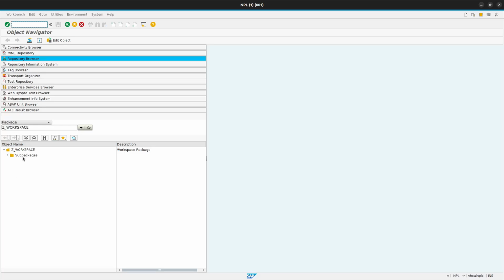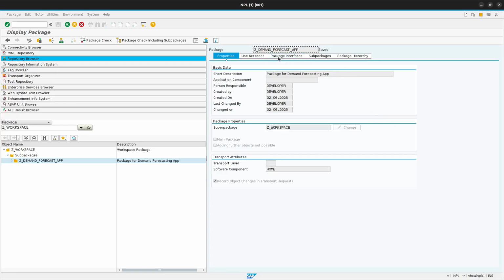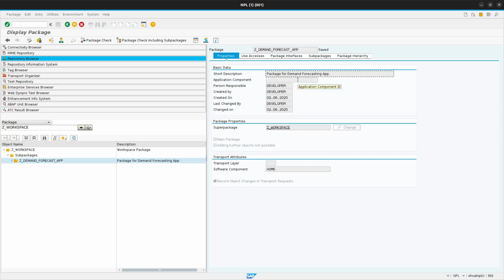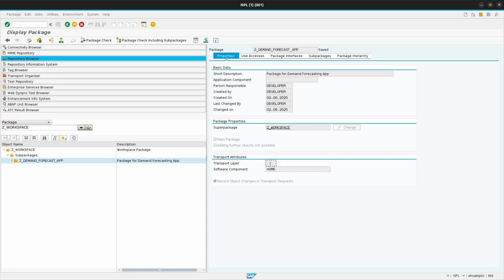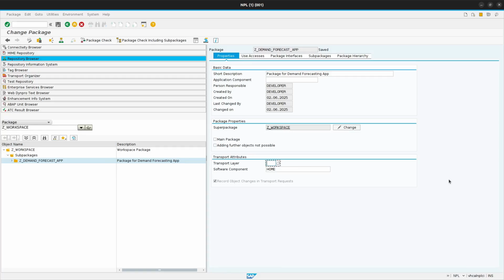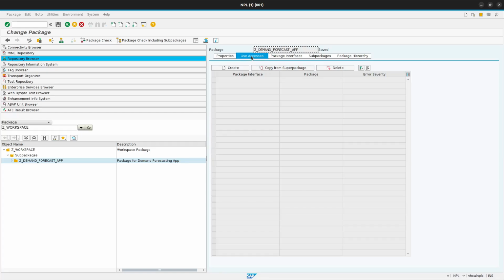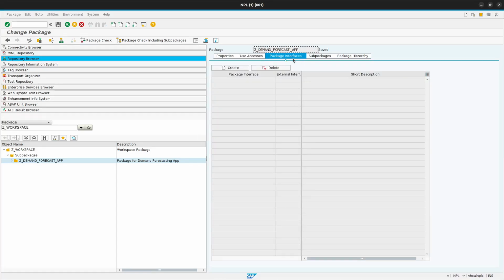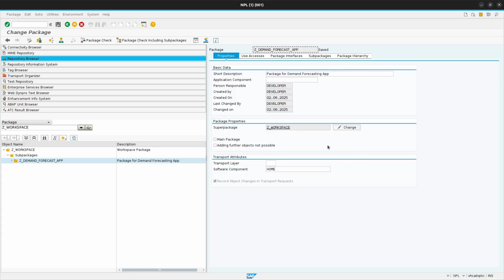What is an SAP Package? (SE21 / SE80 Explained for Beginners)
In this short and simple guide, we explain everything you need to know about SAP Packages (using transactions SE80 and SE21). We break down all the confusing fields and tabs into easy-to-understand concepts, so you can start your development projects with confidence.

Plus, as a bonus, we explain what a T-Code (Transaction Code) is and why it's the professional way to navigate SAP!

✅ In this video, you will learn:
- What a T-Code is, with simple analogies.
- What a Package is in SAP (your project folder).
- Why custom packages must start with 'Z' or 'Y'.
- A clear explanation of key fields: Transport Layer, Software Component, and more.
- What the different tabs like "Use Accesses" and "Package Interfaces" mean.
- The importance of the "Record Object Changes" checkbox.

This video is perfect for SAP beginners, students, or anyone starting their first ABAP project.

If you have any questions, please ask them in the comments below. I'm here to help!